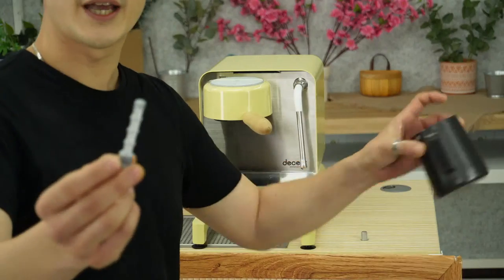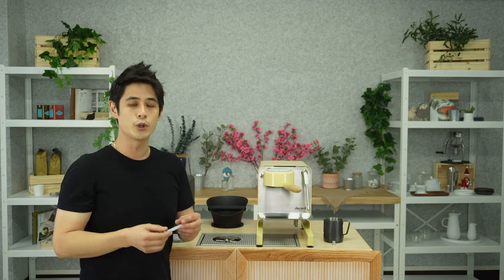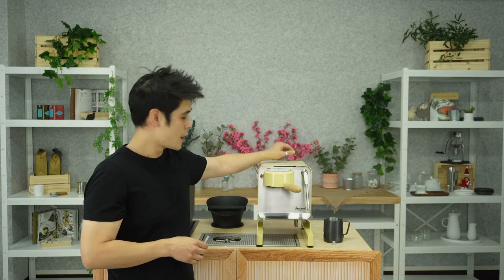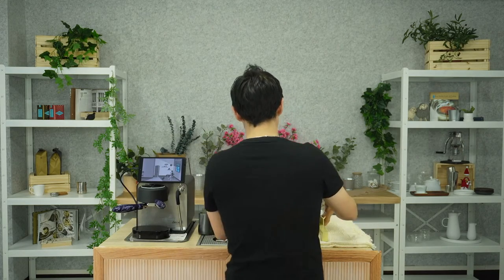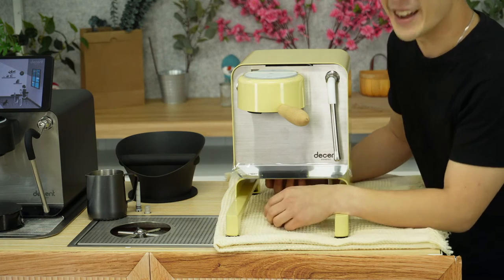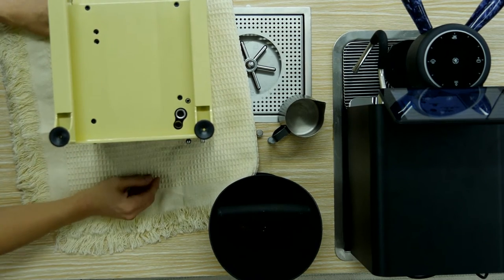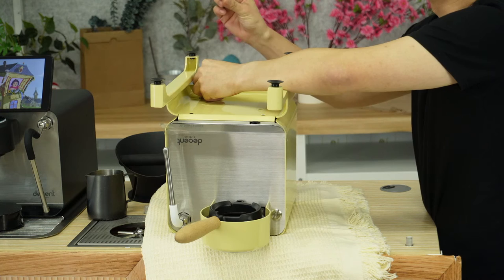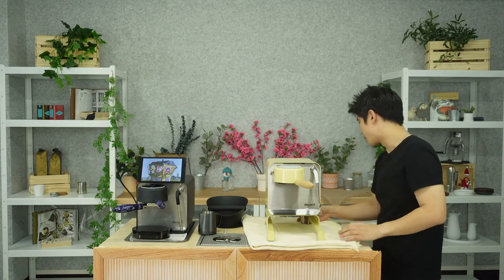New water intake filter how-to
Decent has design a new water intake filter.  Learn how to remove your older filter and install this new one.